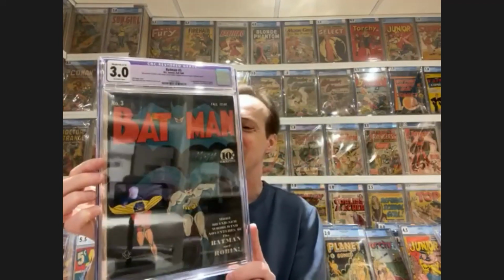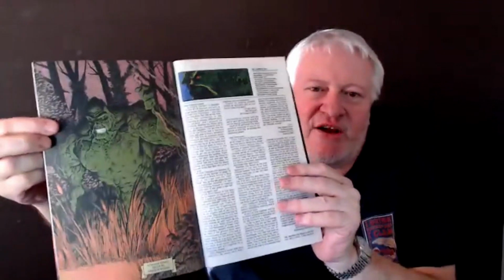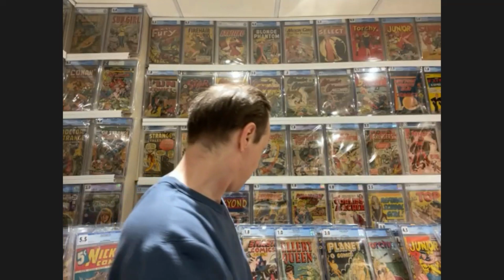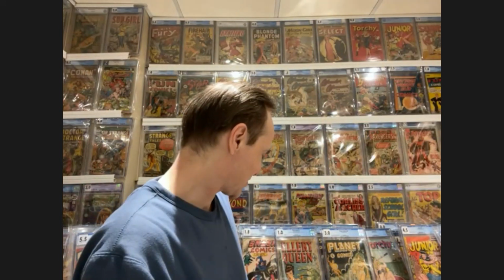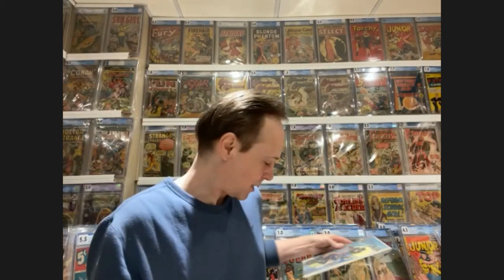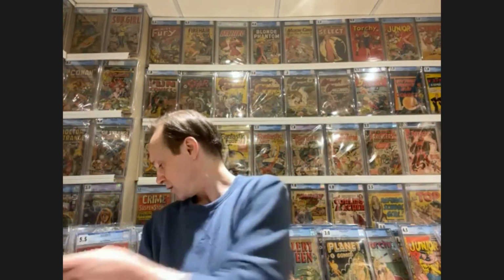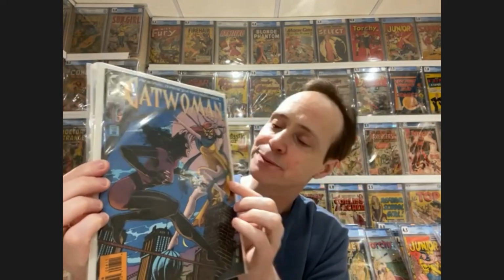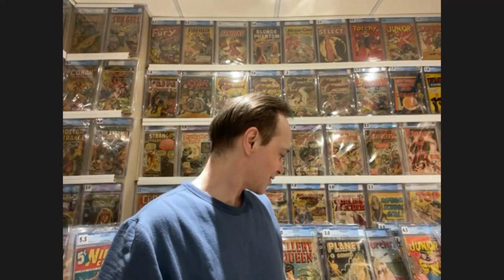Profile of Some Our Favorite DC Characters | Price Variants Show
We are looking at DC comics that we love. We explore 2 DC comic characters that we love. Mark showed some really amazing books in this episode. I show books that take the character from through the ages golden, silver, bronze and modern with their villains and associated artists.